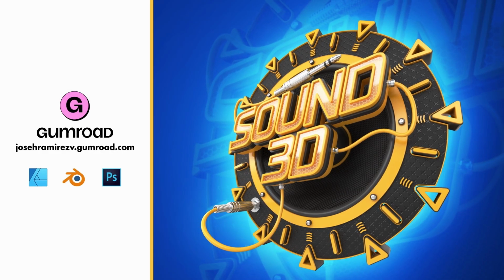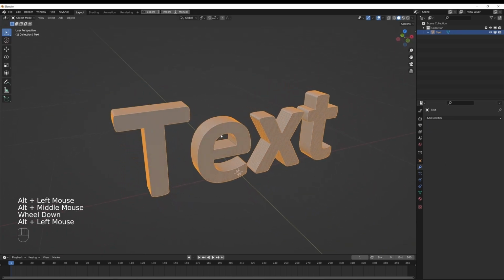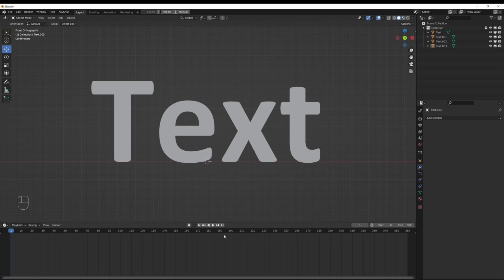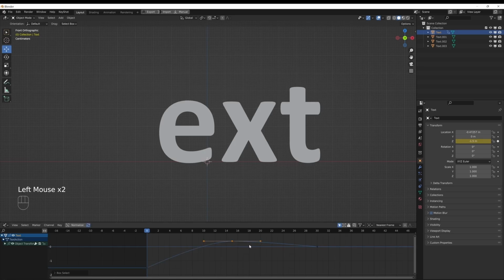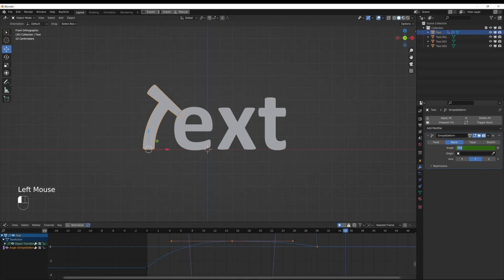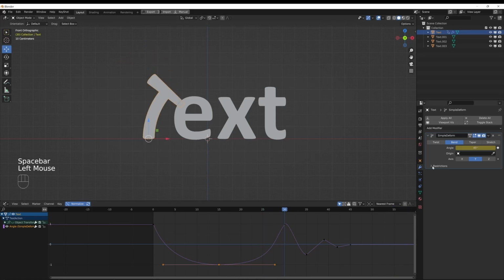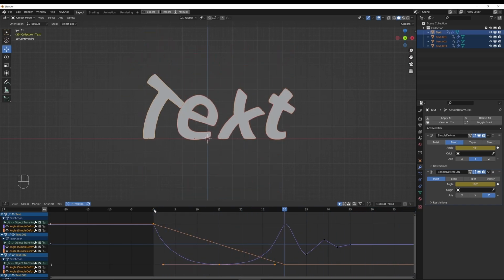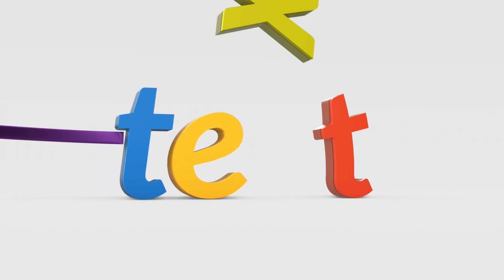Blender - 3D Stylized Text Animation in Blender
Tag me if you upload your final tutorial result on Instagram for a chance to be featured at the end of the next video.